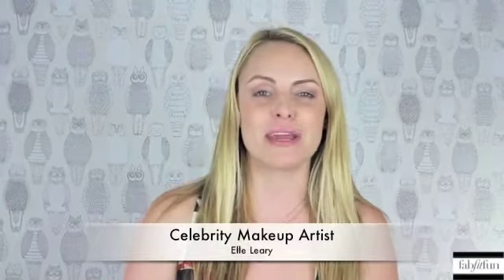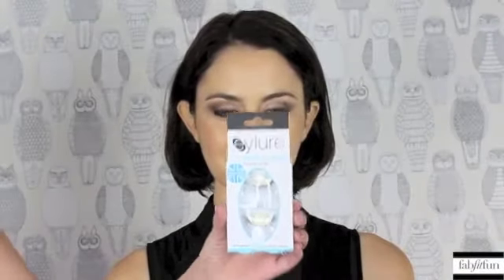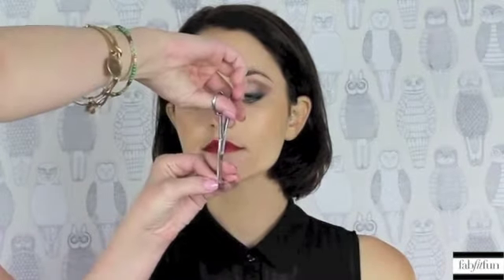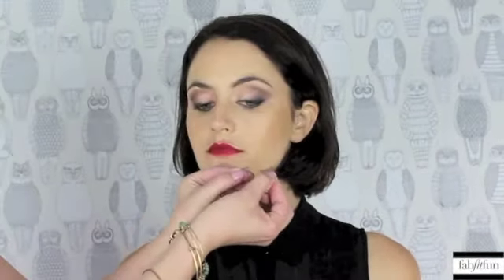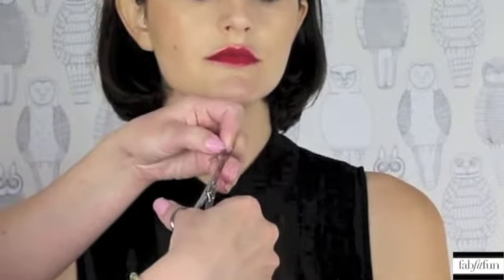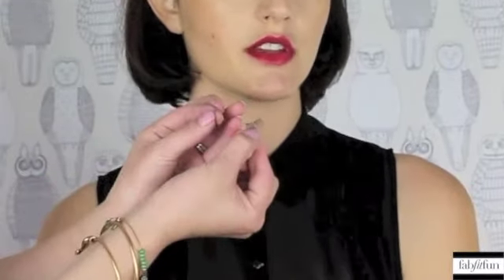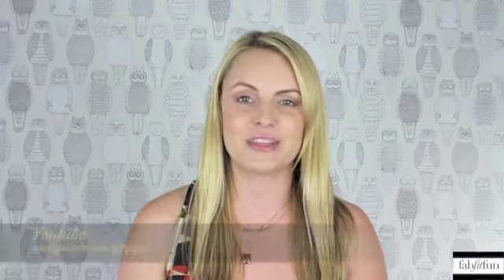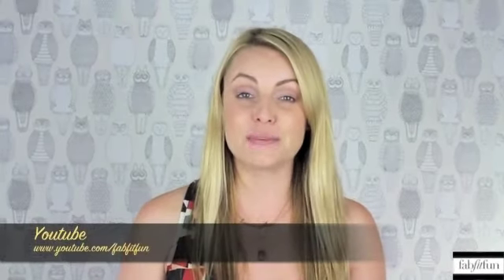FabFitFun - How to apply lashes!!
I recently teamed up with FabFitFun for some makeup tutorials!! Hope you enjoy :)